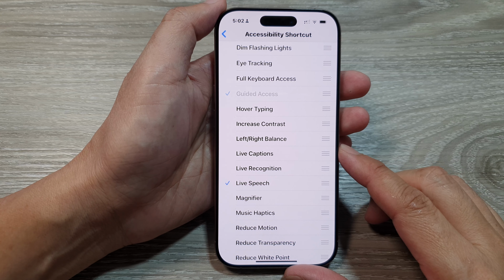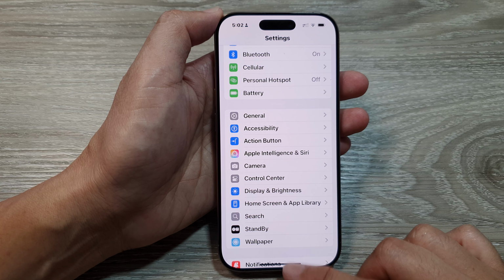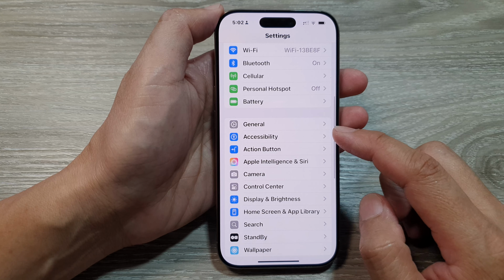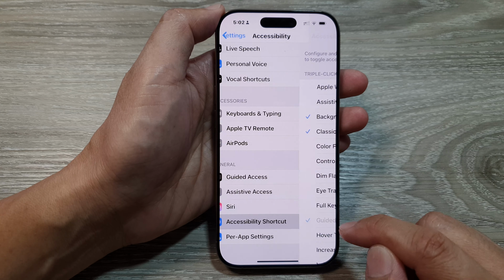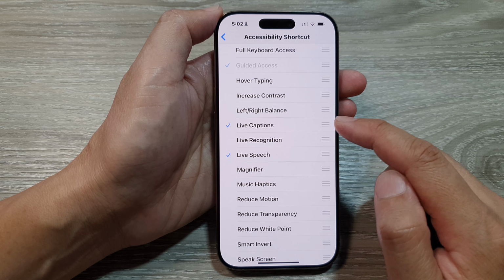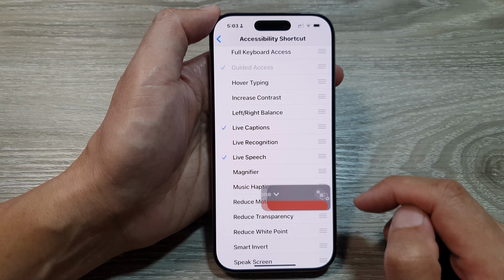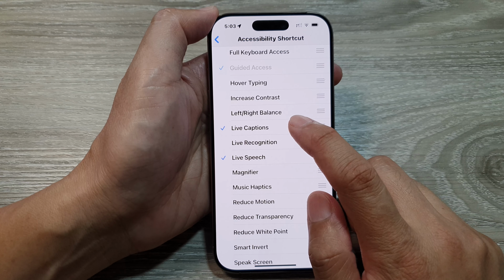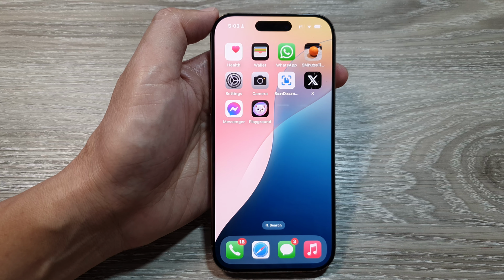iPhone 16/16 Pro Max: How to Add/Remove Live Captions To Accessibility Shortcut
Learn how to add or remove the Live Captions feature to your Accessibility Shortcut menu on iPhone. This tutorial will guide you through the process of customizing your accessibility options, making it easier to toggle live captions for better understanding of audio content.